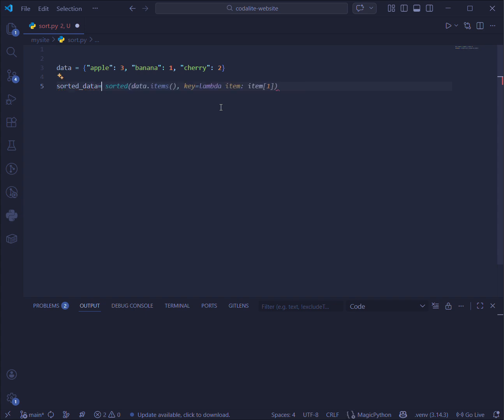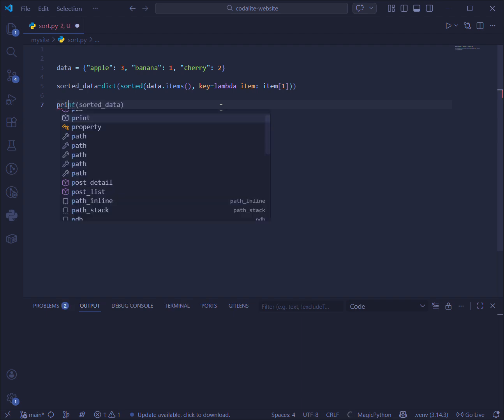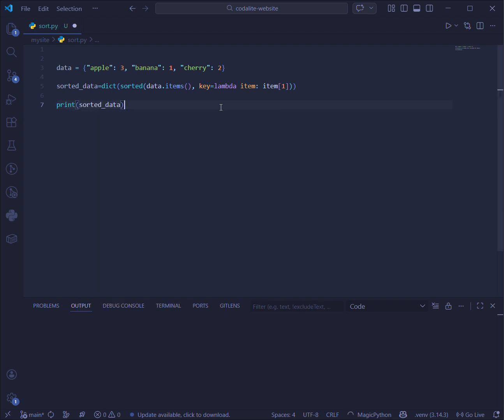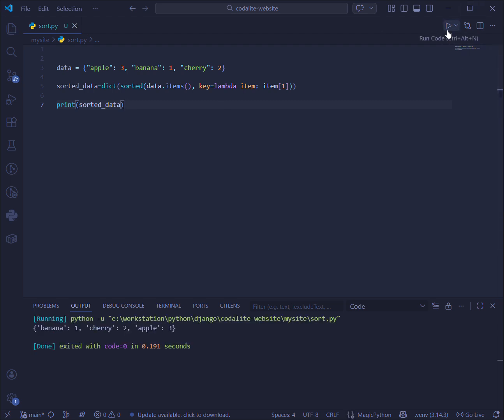The Python "One-Liner Flex"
🔥 Python One-Liner: Sort a Dictionary by Value – Who Needs Loops?

Why write ten lines when one will do? Python's elegance shines in its ability to condense complex logic into powerful one-liners. Impress your friends (and yourself!) with this slick way to sort a dictionary by its values. Readability vs. conciseness – what's your take?

Show us your favorite Python one-liner! 👇